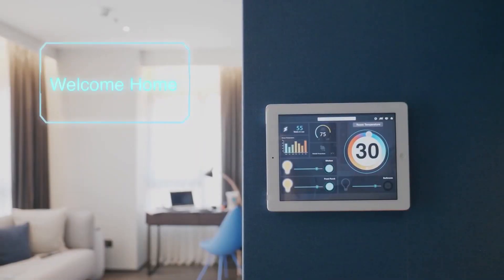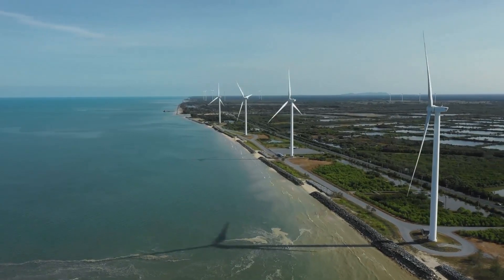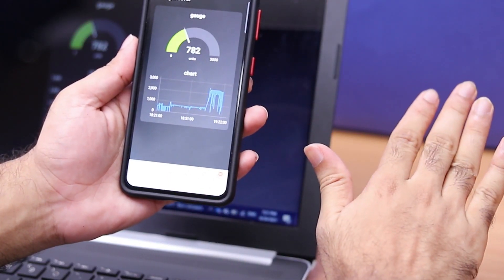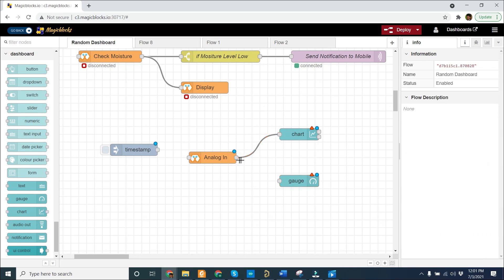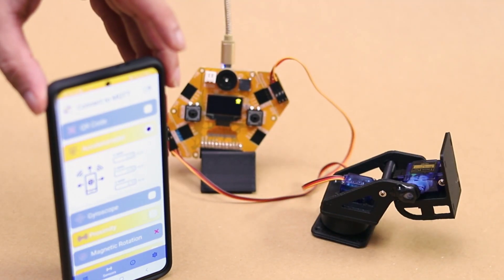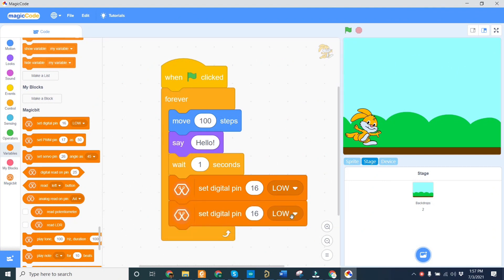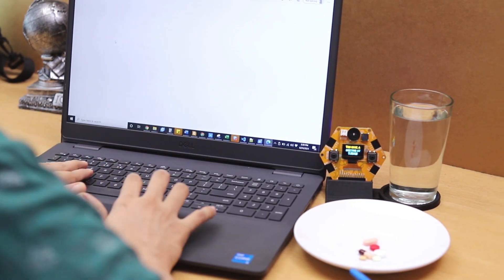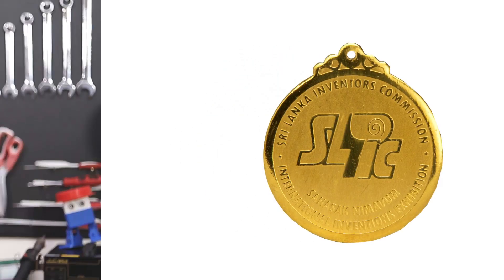What is Magicbit?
Magicbit is a tiny computer which can be programmed to create different smart innovations with technologies like Internet of Things(IoT), robotics and electronics. Magicbit is fast to learn, easy to use and cost
effectiveness to make technology more accessible and available to everyone.
More info at magicbit.cc